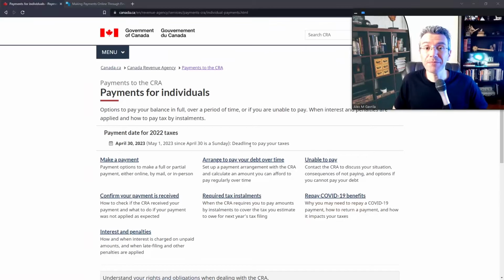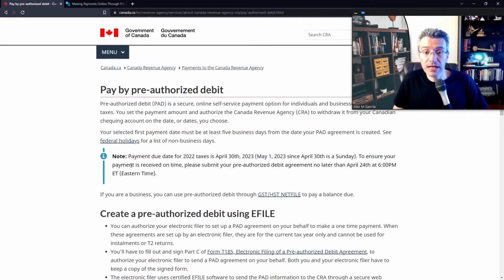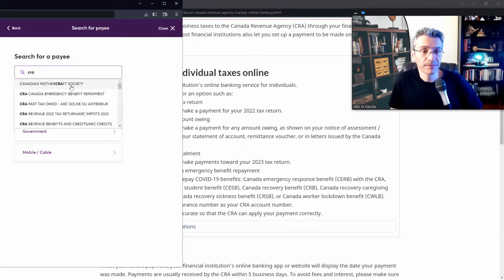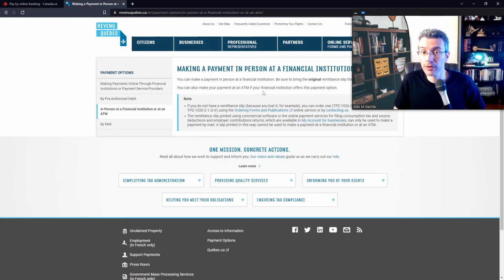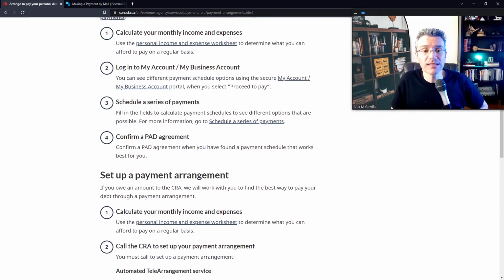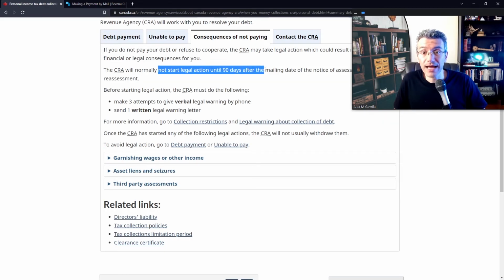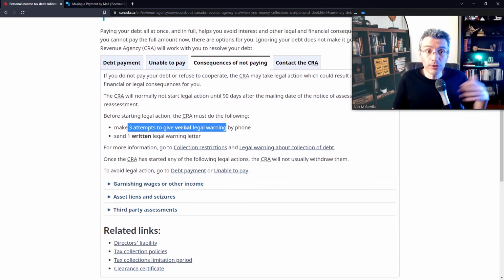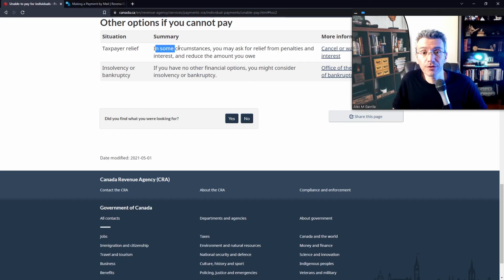How to Pay Money Owed to the Government & Delayed Payment Options | CRA & Revenu Quebec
So you owe some money to either the Canada Revenue Agency or Revenu Québec but are uncertain of how to proceed or what your payment options are? Or maybe you forsee not being able to make your tax payments; what should you do? Look no further, this video has you covered! Key links included in the description.

0:00:00 Intro
0:00:34 CRA Payment Options for Individuals
0:01:27 How to Add the CRA as a Payee
0:01:59 Revenu Québec Payment Options for Individuals
0:02:27 How to Add Revenu Québec as a Payee
0:02:53 Arranging a Debt Payment to the CRA Over Time
0:03:18 What Should You do if You Can't Make Your Payment?
0:03:34 Consequences for not Cooperating with the CRA to Pay
0:03:58 Watch Out for Scammers Impersonating the CRA!
0:05:02 Taypayer relief, insolvency, or brankruptcy